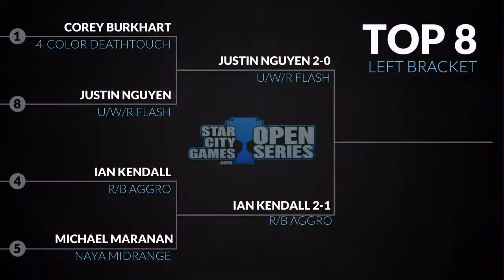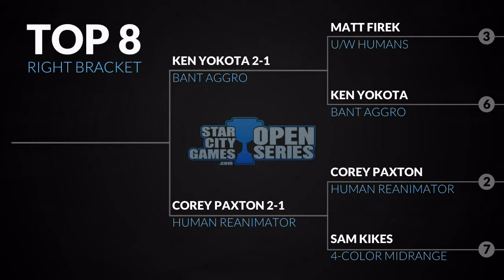SCGLA: Semifinals Sideboard - Glenn Jones and Reuben Bresler | Standard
From SCG Los Angeles on December 14, 2012